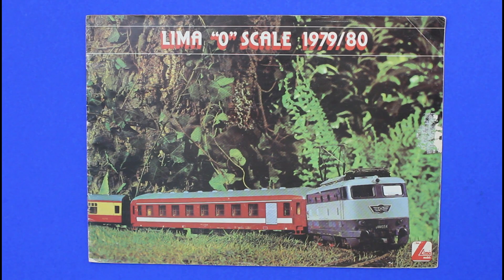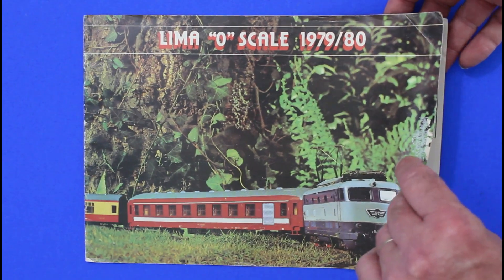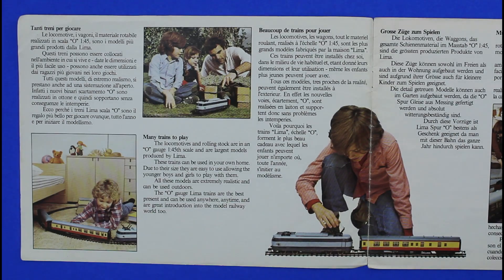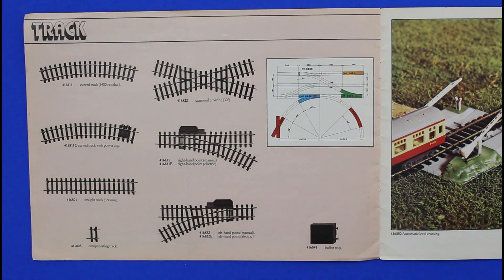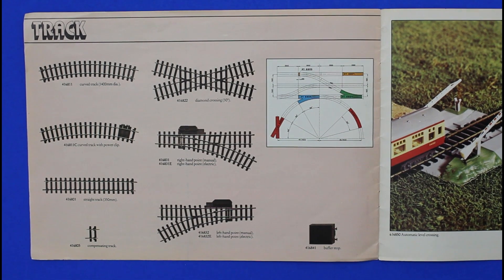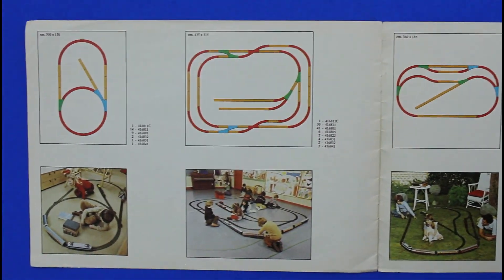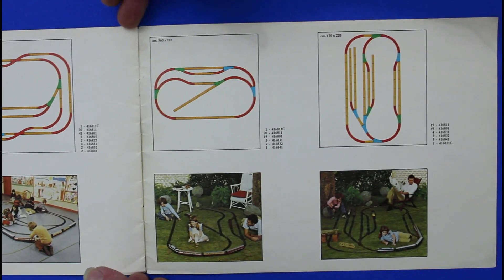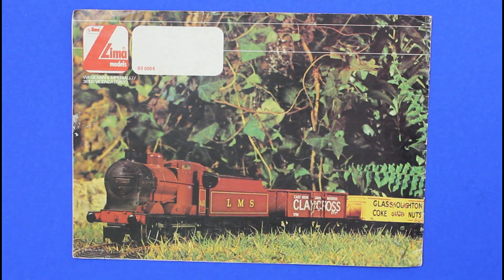Lima model railways catalogue 1979 / 1980 O gauge international full look through from Mangley Town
Lima model railways catalogue 1979/80 O gauge international edition catalogue.
See everything that was due for release that year, I show each page so you can screenshot on mobile to see the full details of what interests you. Check out the channel for more catalogues.